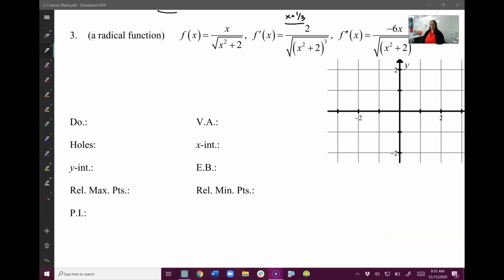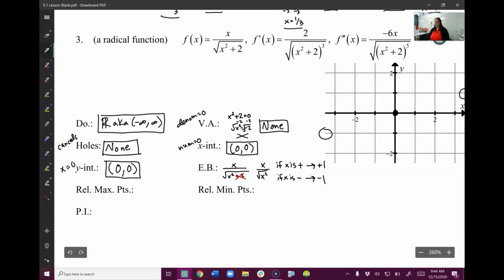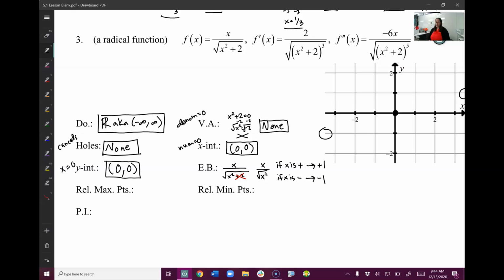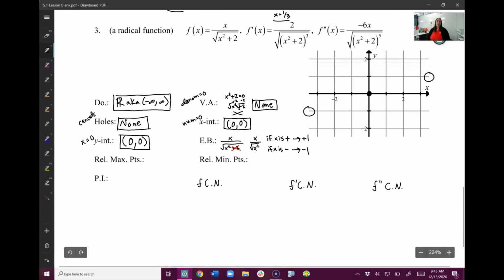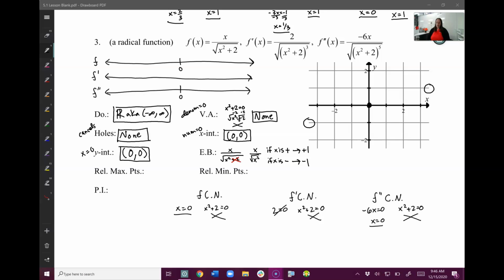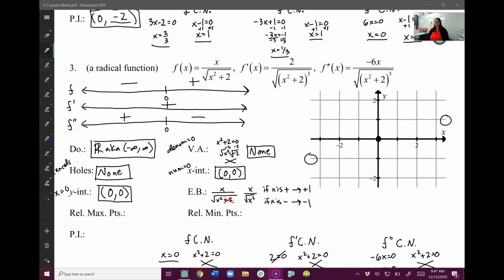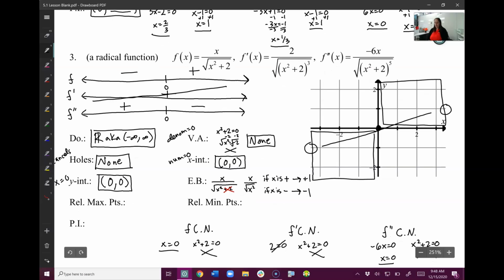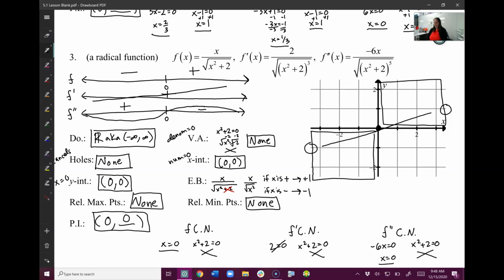APCalcAB 5.1 Lesson Pt 3